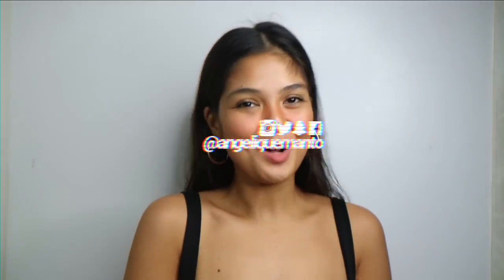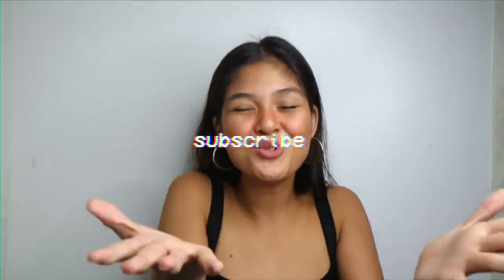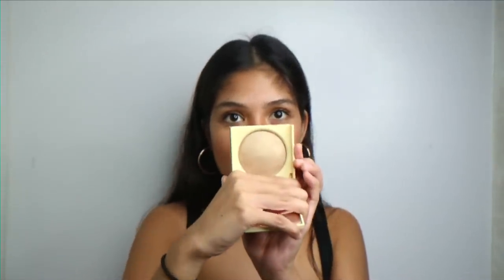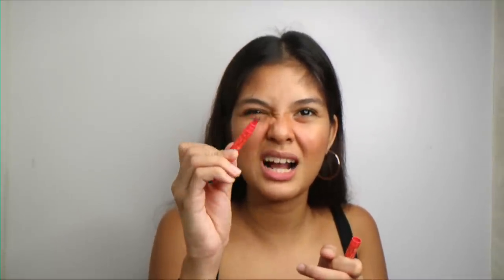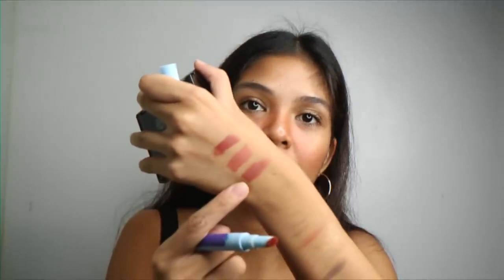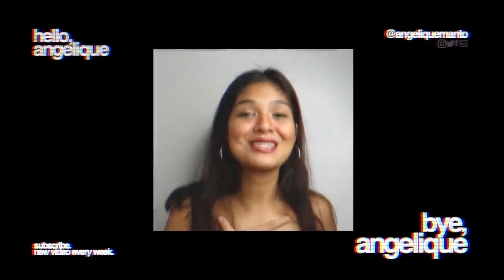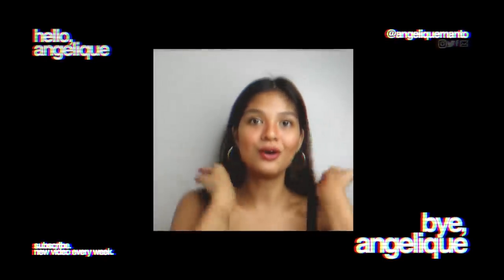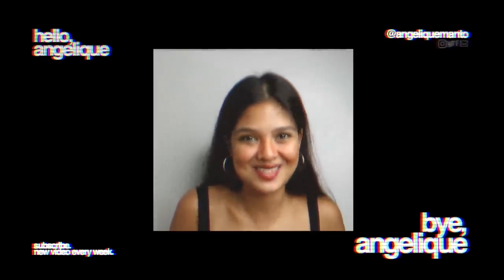MORENATRIES Happy Skin x Disney Collection (BAGAY BA??) | Angelique Manto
SHE BACK WITH ANOTHER MORENA TRIES VIDEO!

I'm Angelique Manto from the Philippines – a sports reporter, silent viewer then and now trying to be a full-time YouTuber!

If you reached this, THANK YOU AND I LOVE YOU ♡